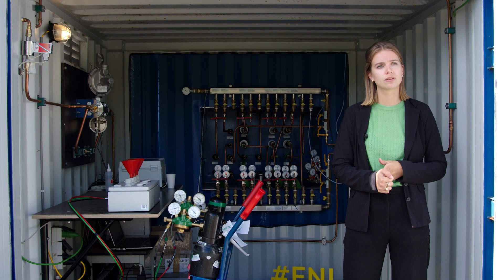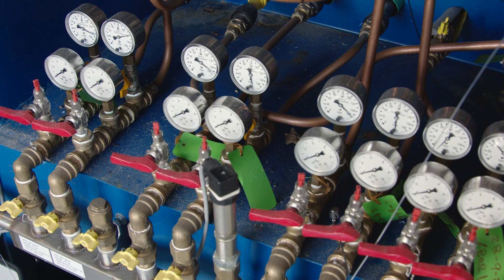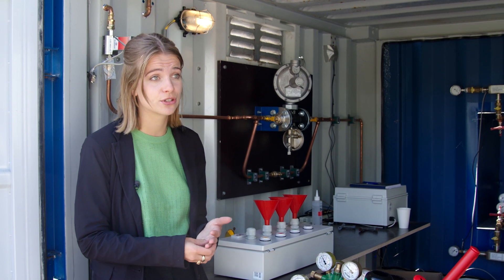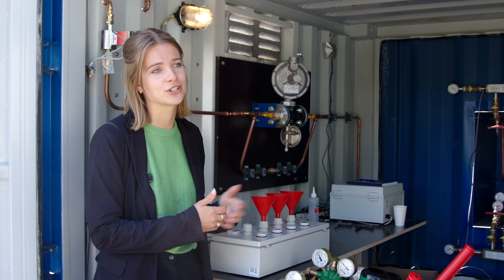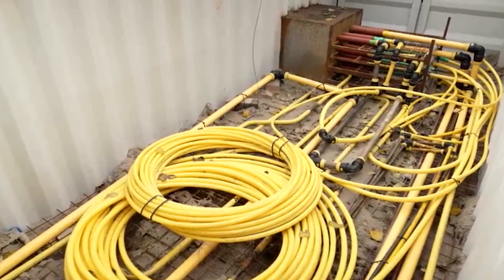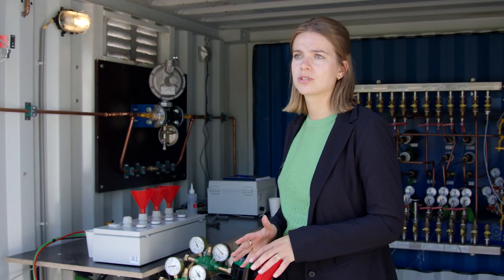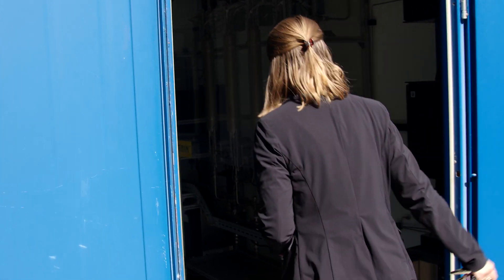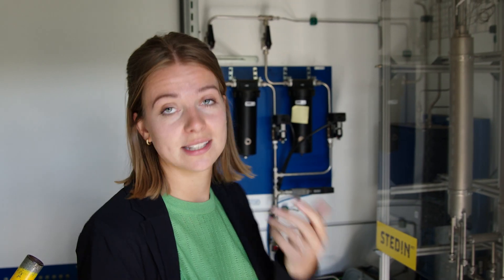Hydrogen project visit: Residential power-to-gas in Rotterdam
Enlit Europe hit the road to visit Stedin’s power-to-gas project in Rozenburg, near Rotterdam in the Netherlands. This project sees green hydrogen use for a boiler to heat a residential building complex. Find out more from Stedin’s Energy Transition analyst, Tessa Hillen as she walks us through the project.